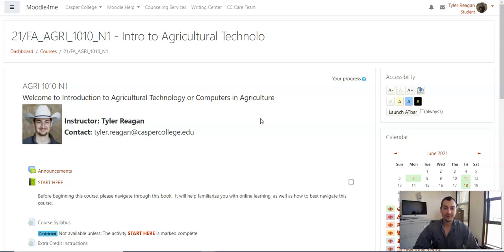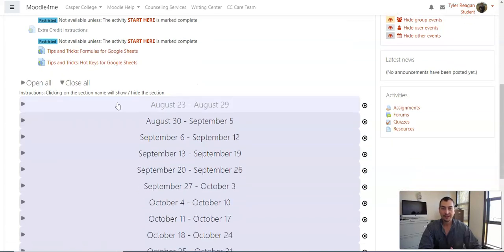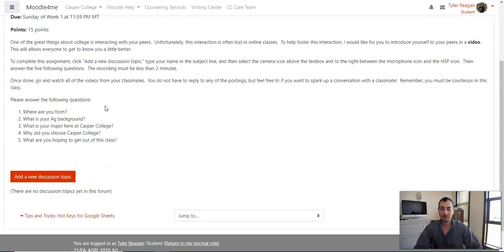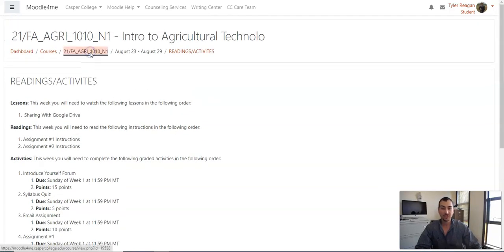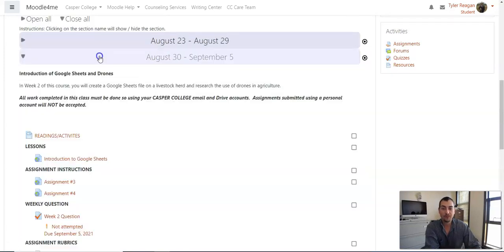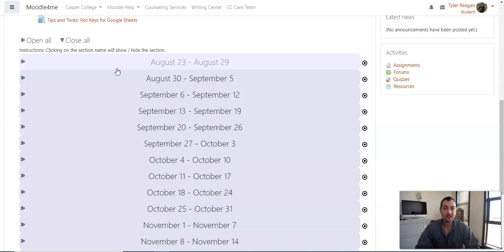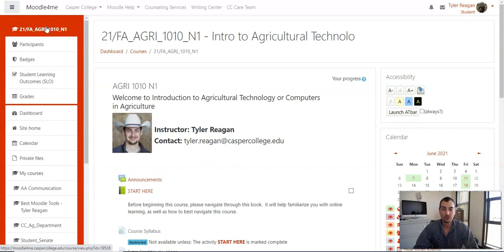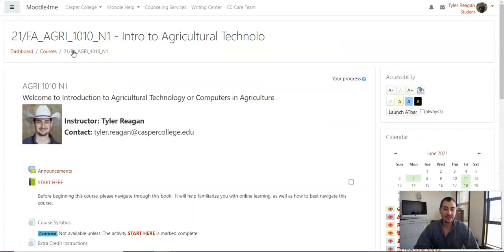21FA AGRI 1010 N1 Navigating the Course